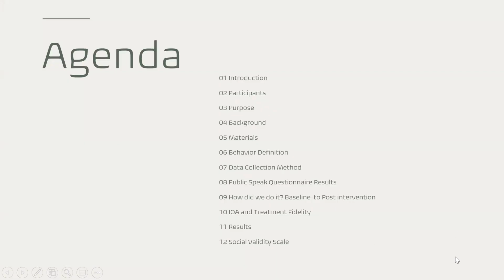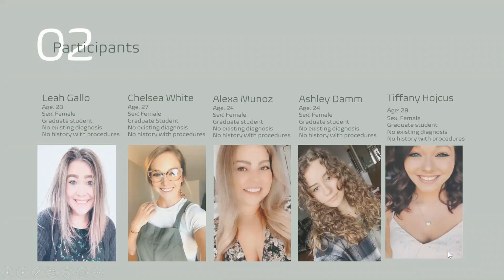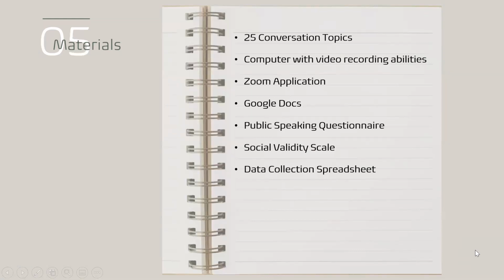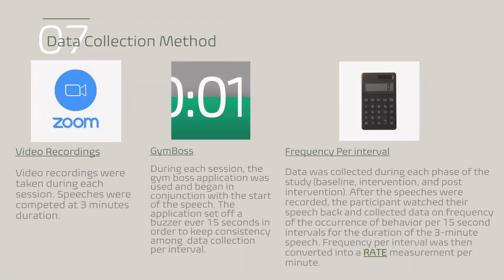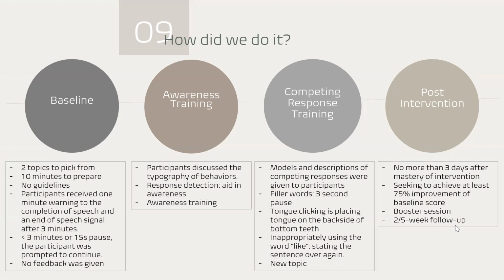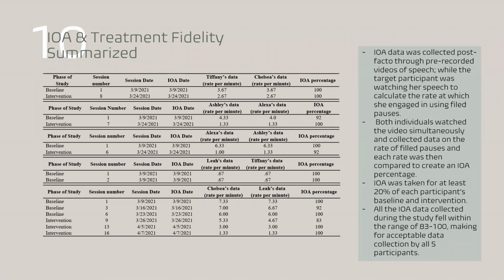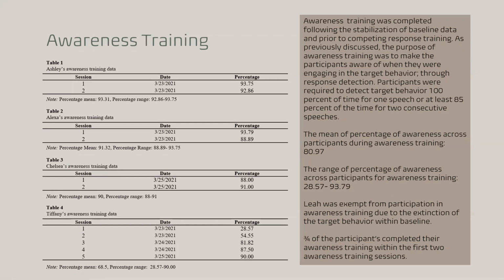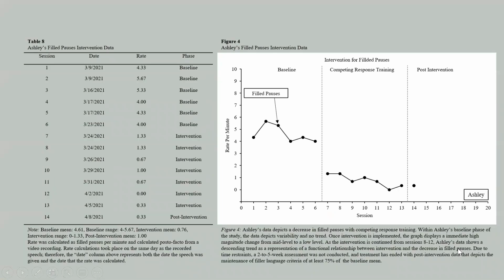611_816 Habit Reversal Pesentation (pt.1)